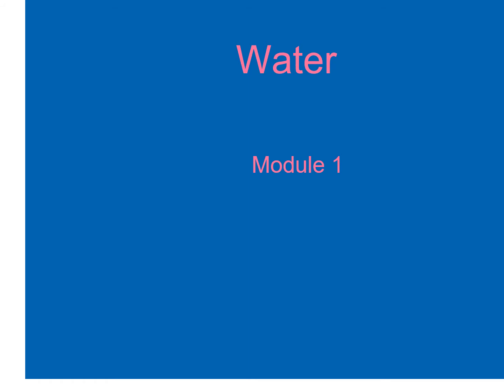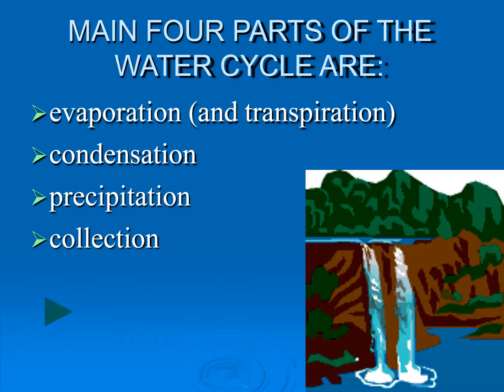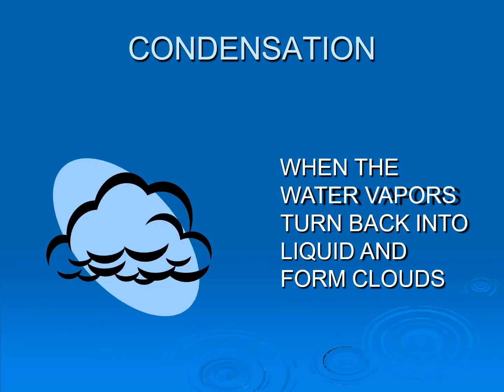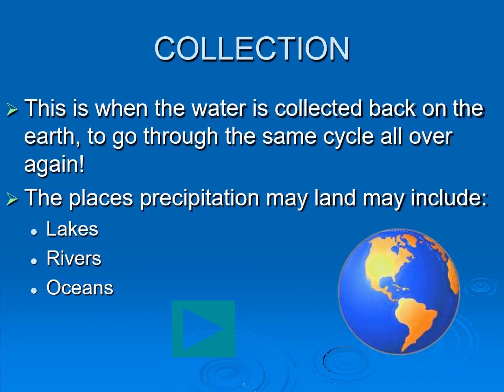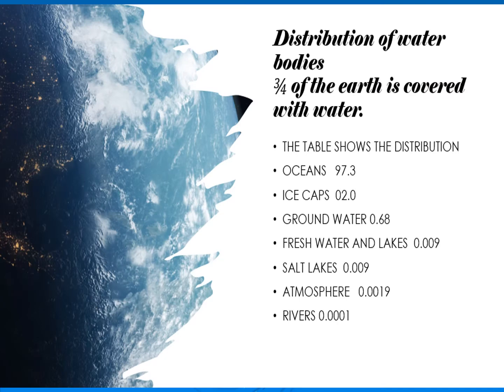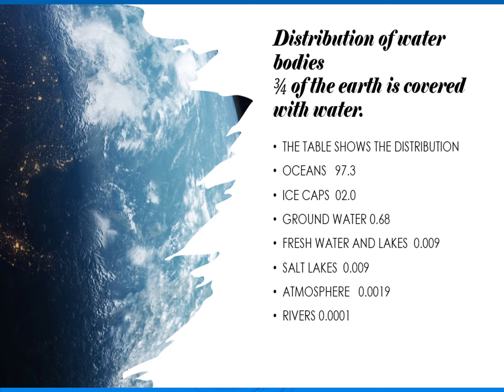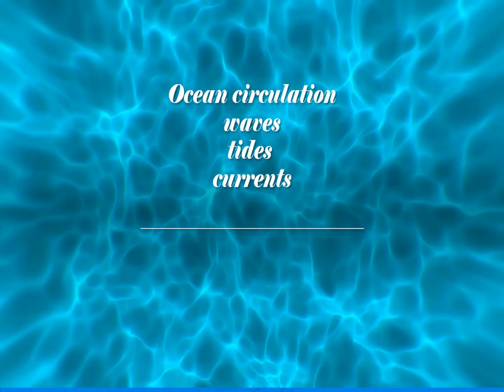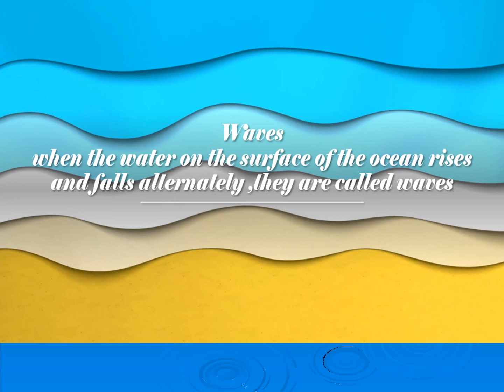water module 1